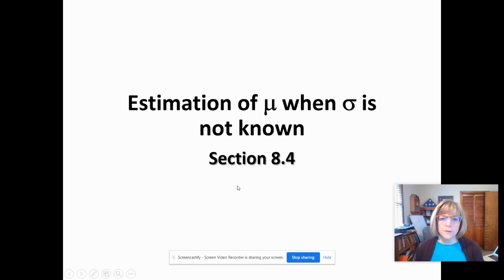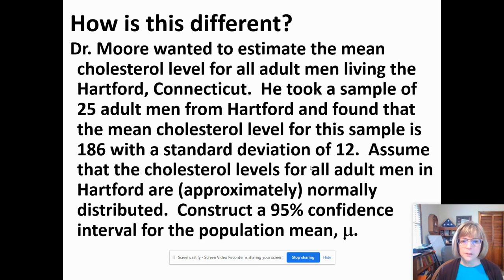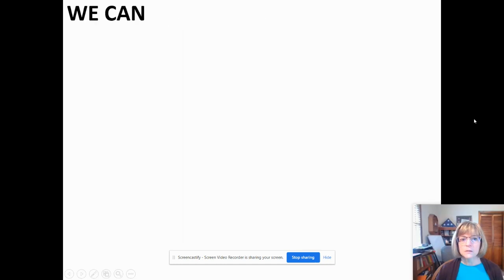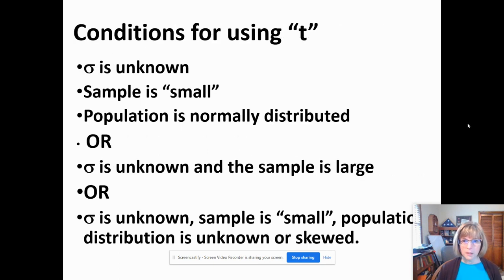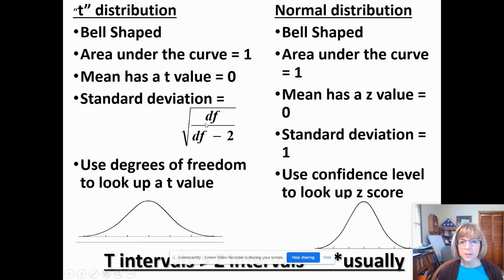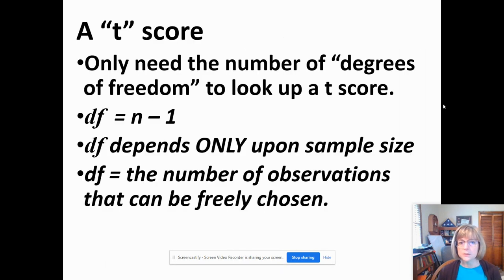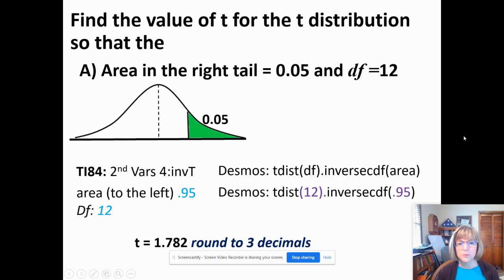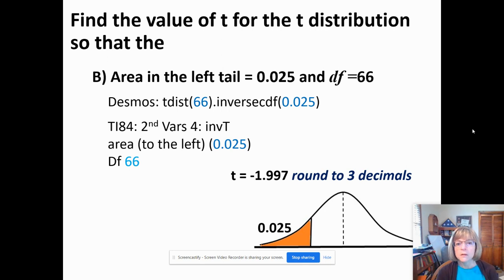8 4 Confidence Intervals sigma unknown